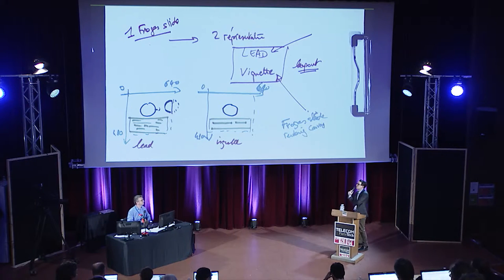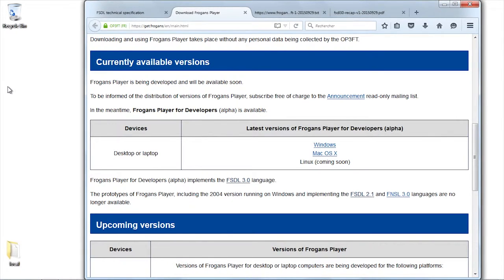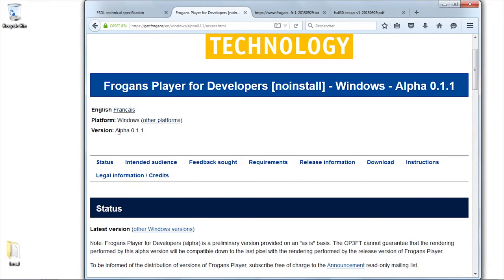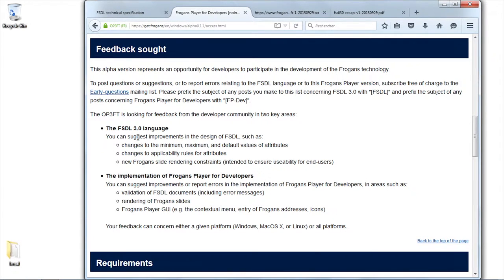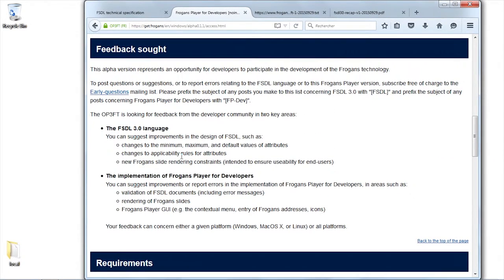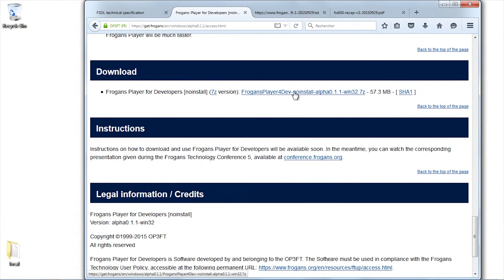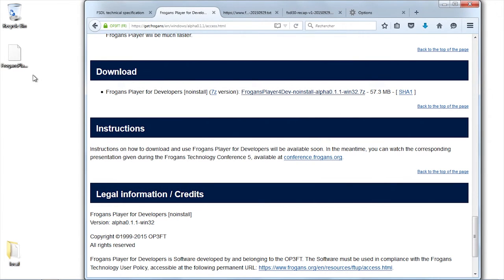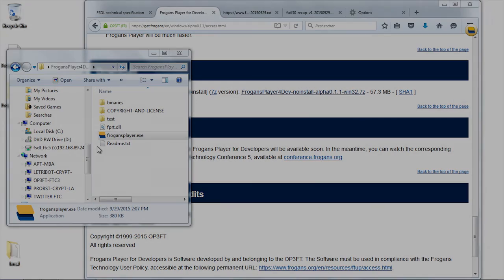FTC5 - FSDL tutorials - Part 2/9 - Using Frogans Player for Developers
Frogans Technology Conference 5 - September 29, 2015 - Alexis Tamas, OP3FT, Member of the Board of Directors and co-inventor of the Frogans technology